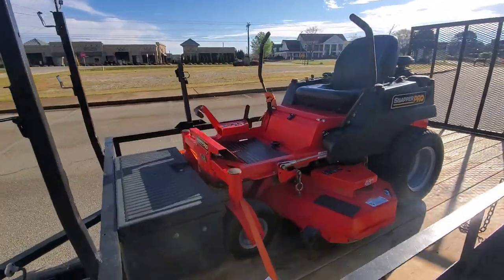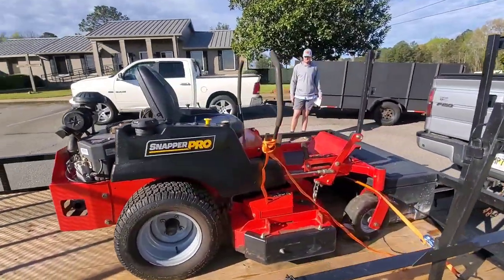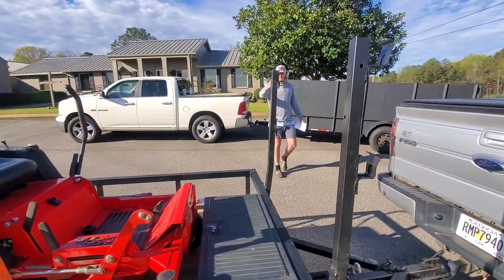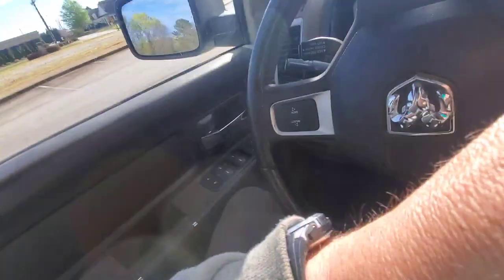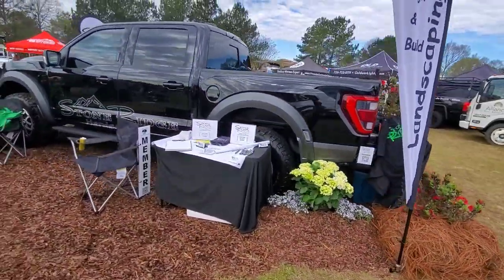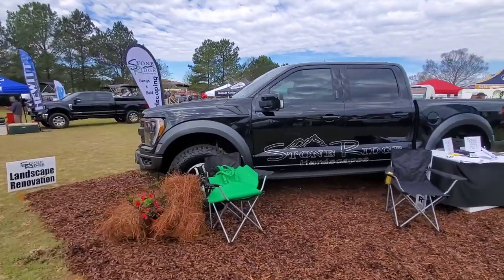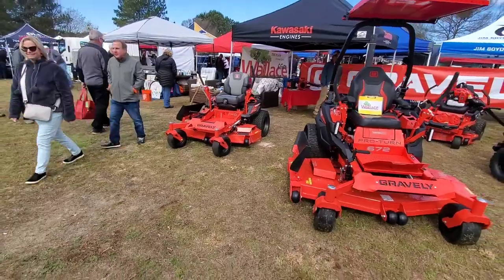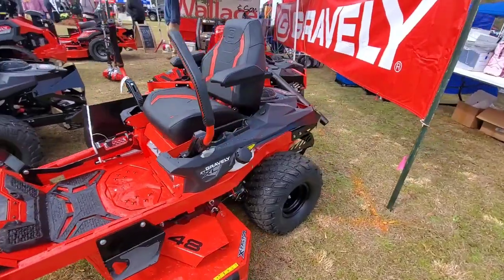MOWER SOLD WHAT NOW?